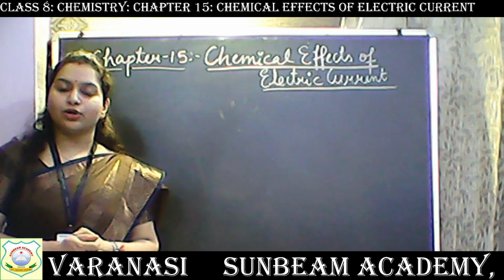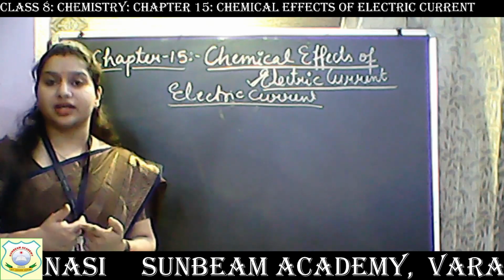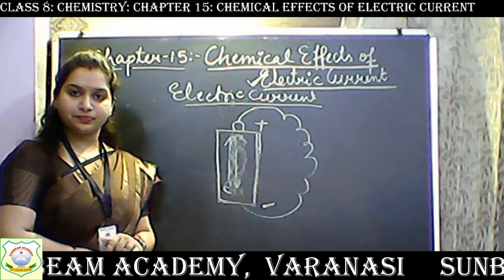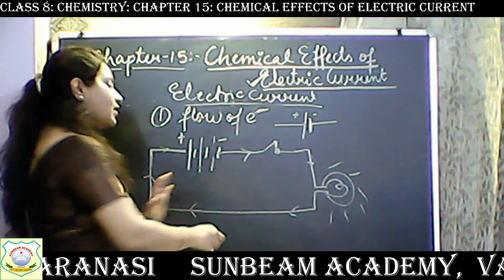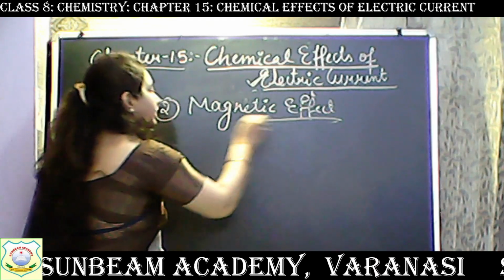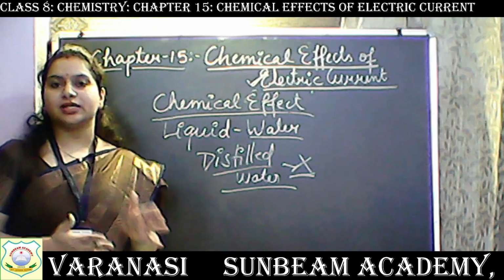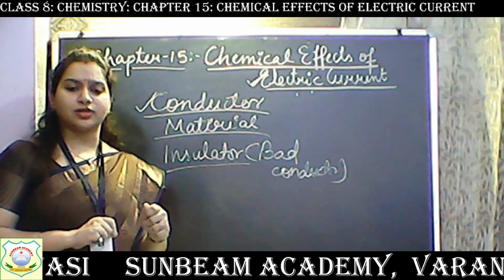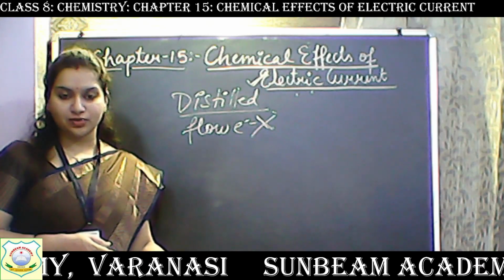CLASS 8 CHEMISTRY CHEMICAL EFFECTS OF ELECTRIC CURRENT 27 OCT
BY-REETIKA NAGAR